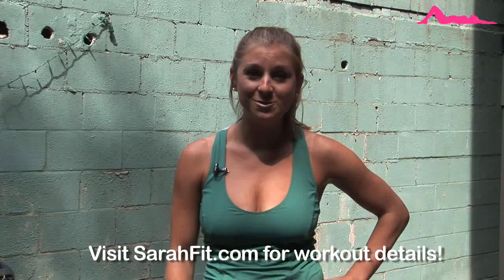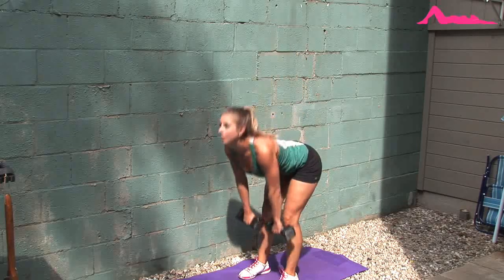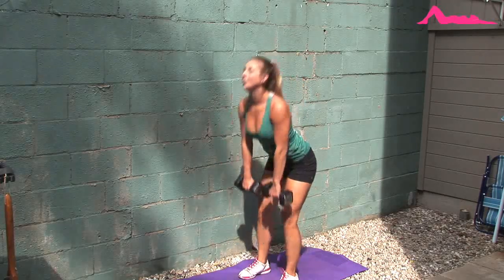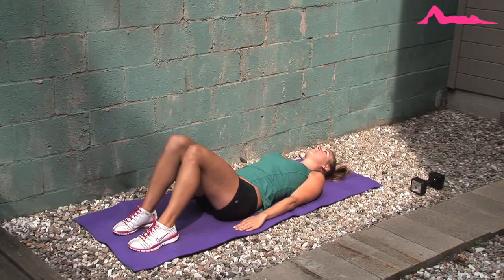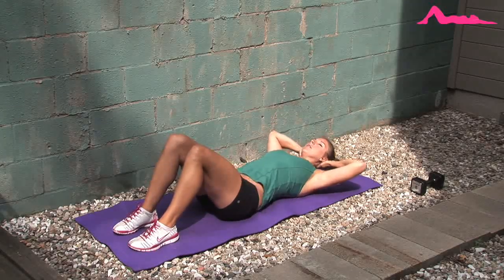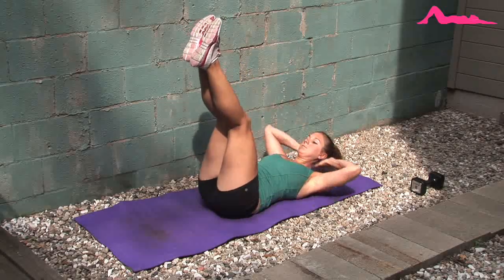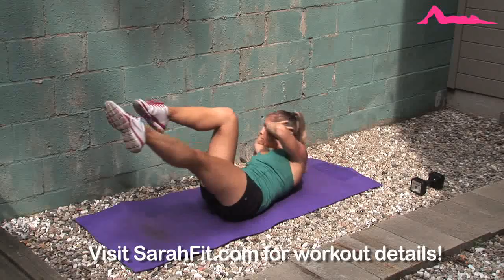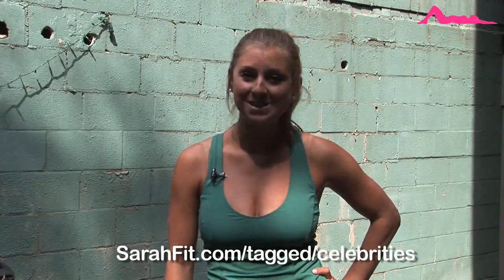Lady Gaga Abs Workout - The Sarah Fit Show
Try the workout that gave Lady Gaga flat abs and in shape! - click for workout details.  Lady Gaga is one busy lady.  She only has 30 minutes a day 4-5 times a week to workout her entire body.  Try her total body fitness routine created by her personal trainer Harley Pasternak to celebrity flat abs and rockin body.

Fitness Moves featured in this video:
Classic Crunch
Reverse Crunch
Double Crunch
Bicycle Crunch
Side Bends
Dumbbell Deadlift
Dumbbell Bent over Row

The Sarah Fit Show features videos of Sarah Dussault and includes her tips on healthy living. Topics range from an easy ab workout in the gym to which foods are healthier than others. In these videos Sarah explains, and shows, easy ways to stay fit, thin, and healthy.